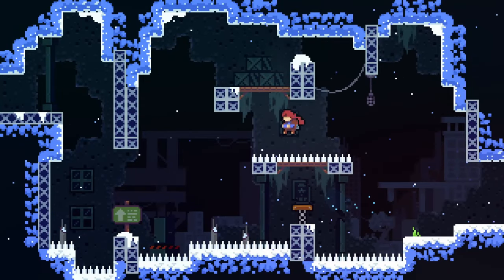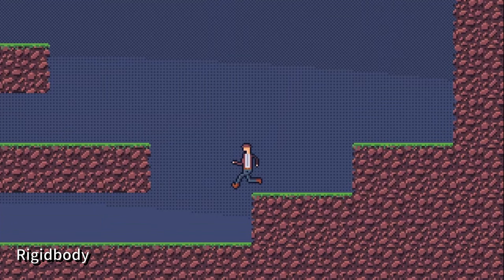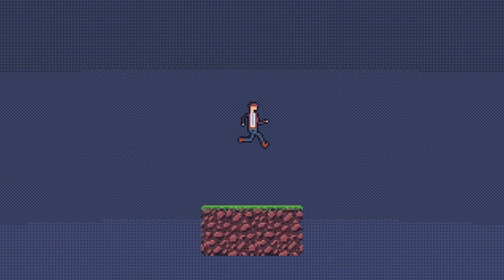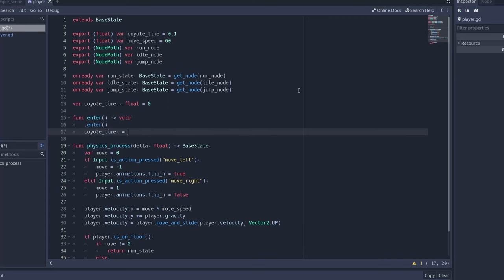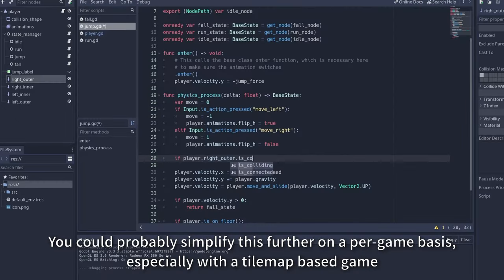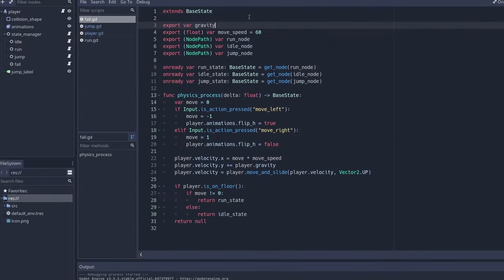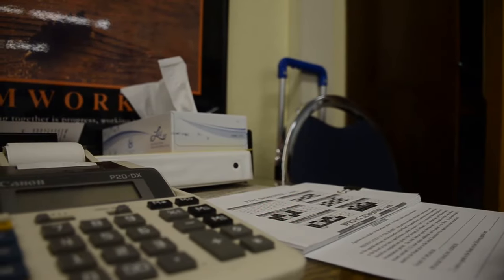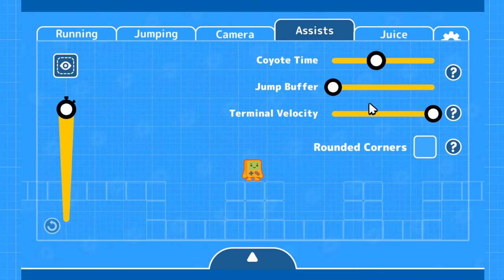5 tips for better platformer controls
Making a good, satisfying platformer is a lot harder and more involved than throwing a physics body on top of a tilemap and calling it a day, so here's a few tips for how you can make your platformer feel better to play, from the basics to some more advanced tricks.

The most fundamental thing: 00:00
Correcting player mistakes: 01:02
Custom jump functions: 03:08
Closing thoughts: 04:52

Correction: 04:50 Unfortunately, this video is no longer available.